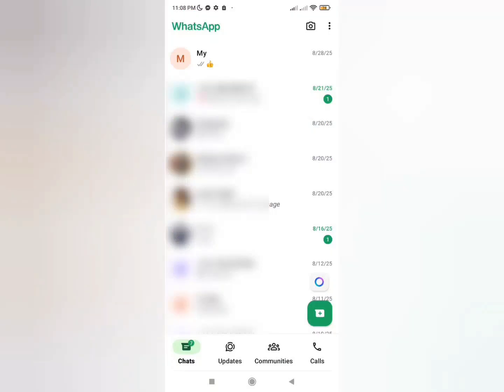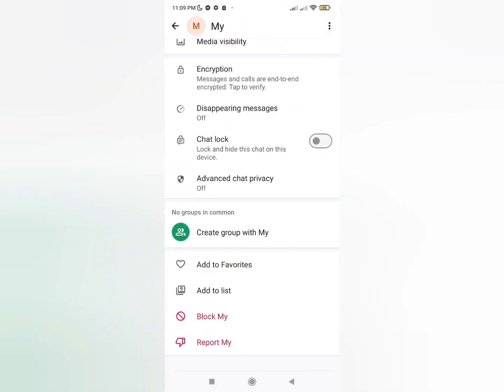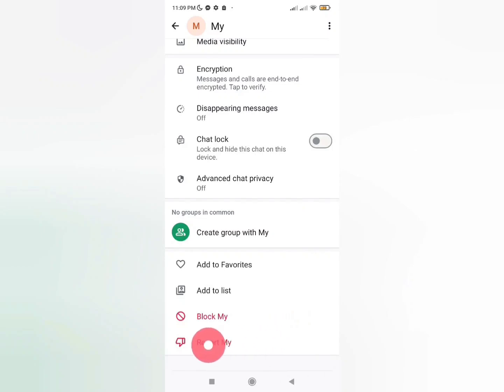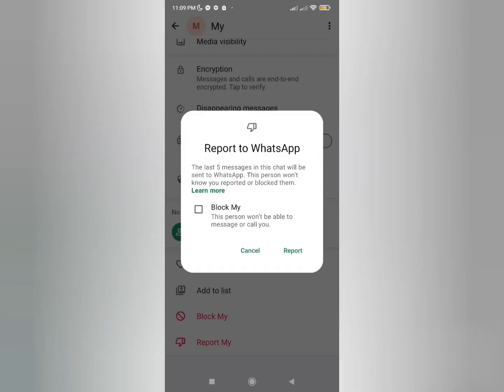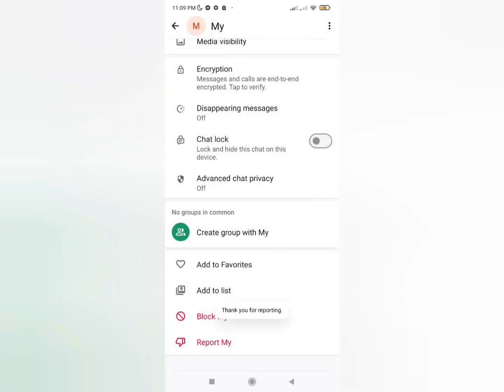The Correct Way to Block Someone on WhatsApp — A Trick Only 1% Know